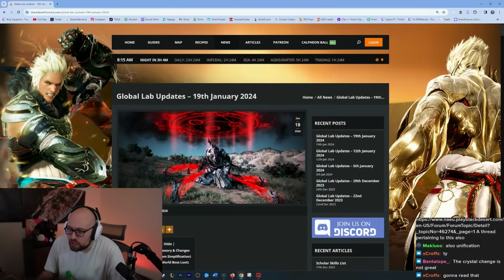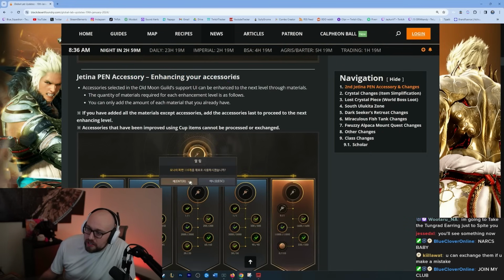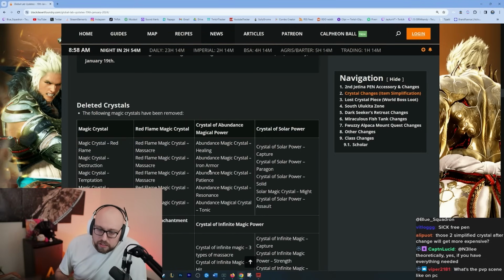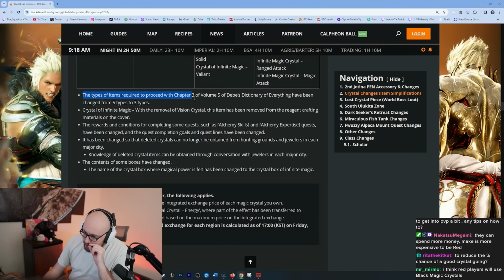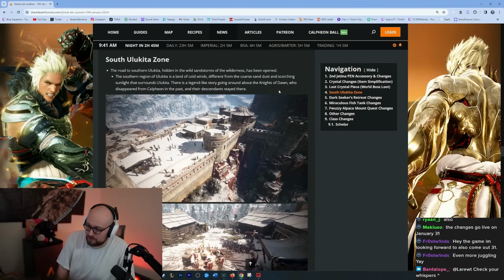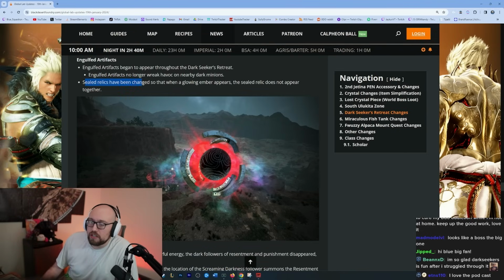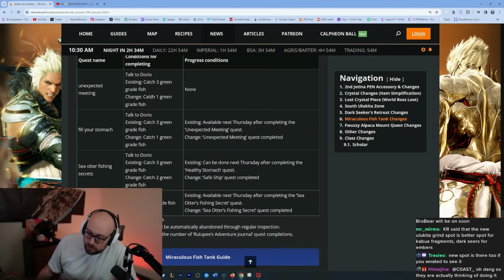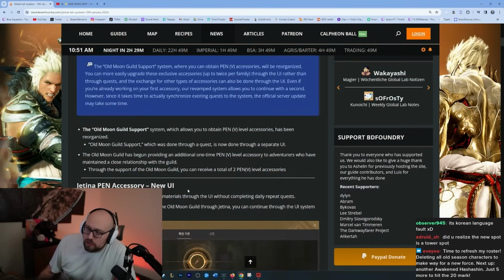NEW Area, ANOTHER PEN Jetina Accessory, Crystal reworks and more! | Global Lab Patch January 19th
Stream Schedule (CST):
Monday: 5pm-12am
Tuesday: 5pm-12am The Old Moon Podcast & Patch Note Rundown

Optimize your PC through Invicta Gaming! ACTUAL GAMECHANGER! This blows away all those online performance guides. Invicta also does CUSTOM PC Builds and ships ALL OVER THE WORLD! They have the best customer service in the business. I have personally used their service and had amazing results.

0:00 Intro
0:22 2nd Jetina PEN accessory
7:43 Crystal Changes
17:45 South Ulukita Zone
21:05 Dark Seeker's Retreat
26:37 Miraculous Fish Tank
27:04 Fuzzy Alpaca Mount Quest
27:26 Misc Changes
30:46 Outro